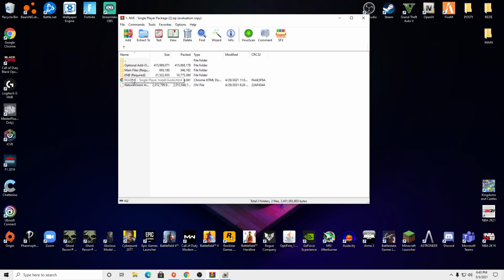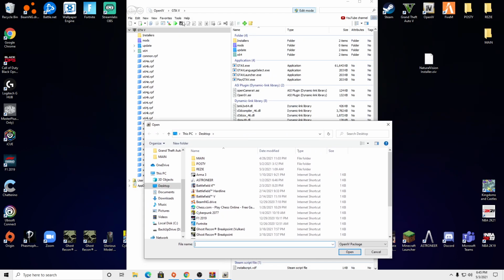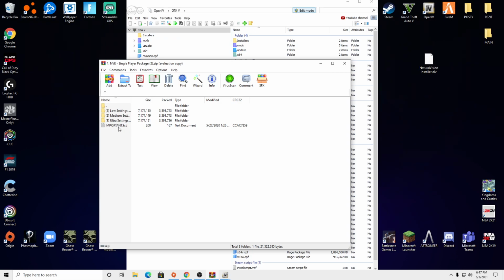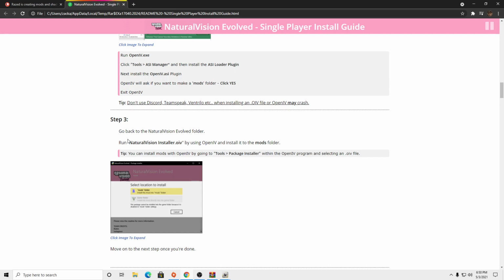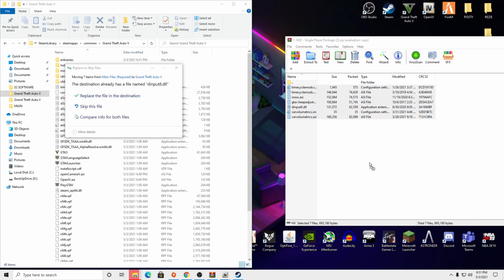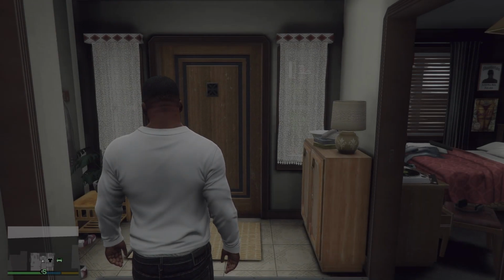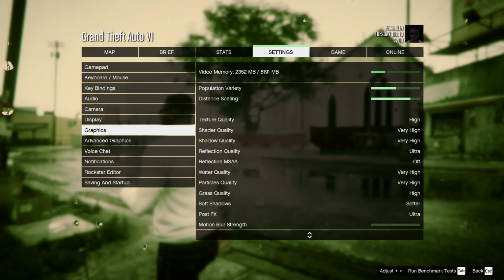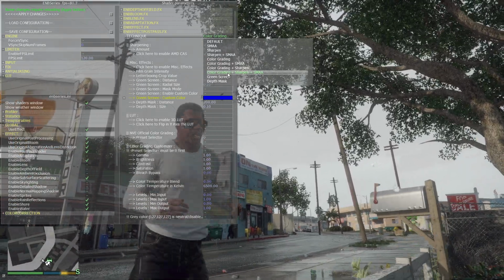How To Install NVE By Razed